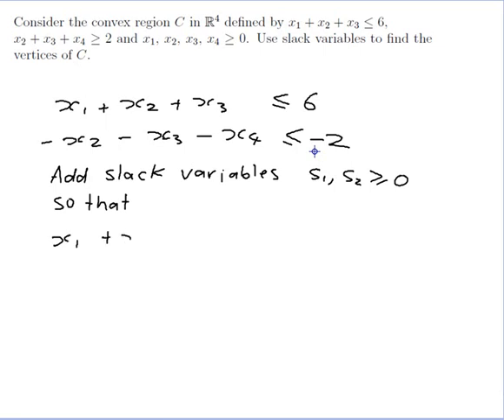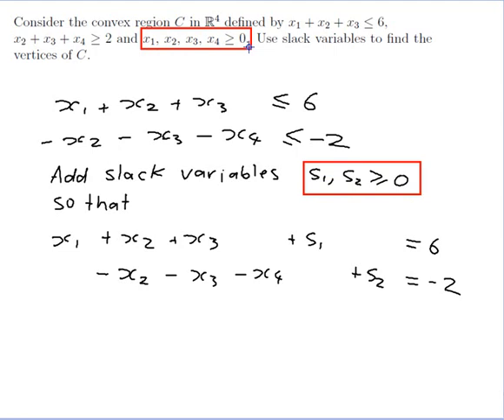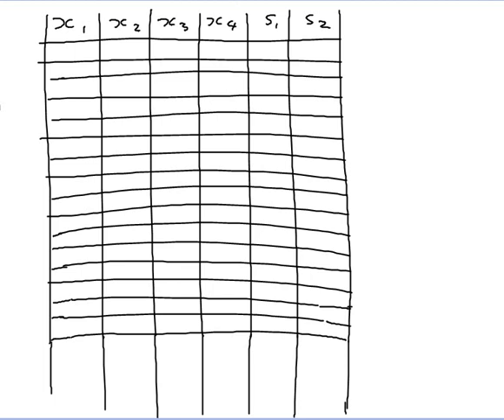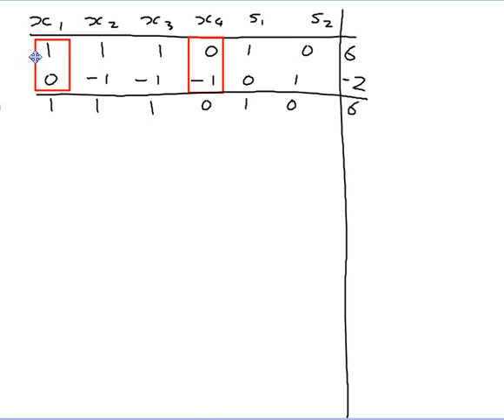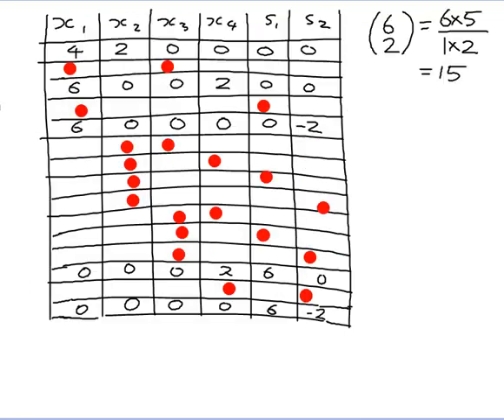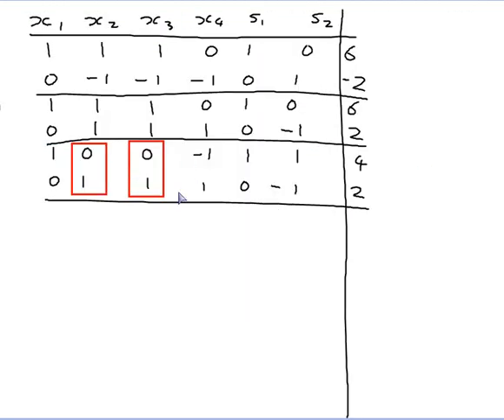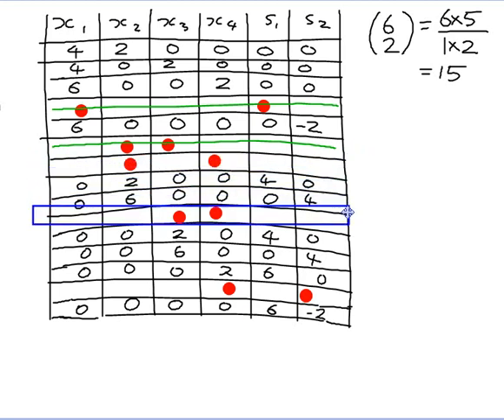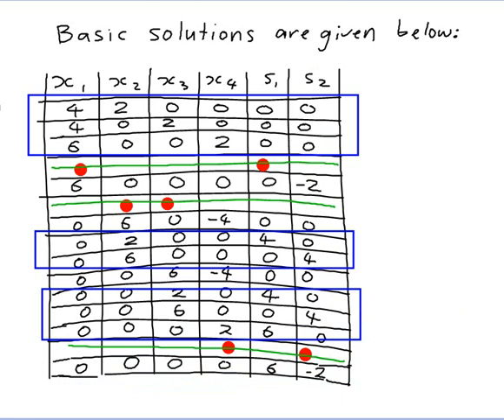EXAMPLE: Using slack variables to find the vertices of a convex set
Worked example by David Butler. Features a convex set in 4-dimensional space defined by some linear inequalities, and finding its vertices by adding slack variables.